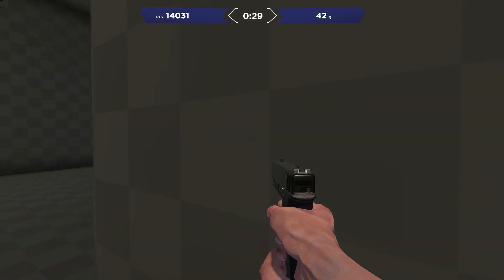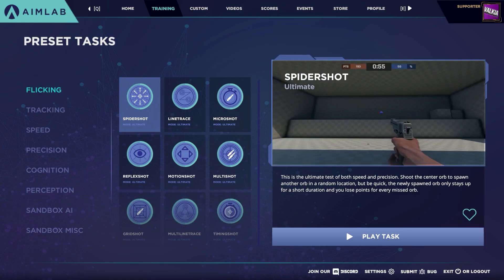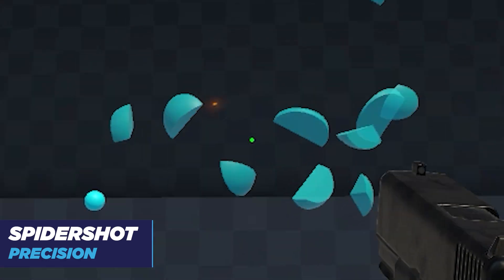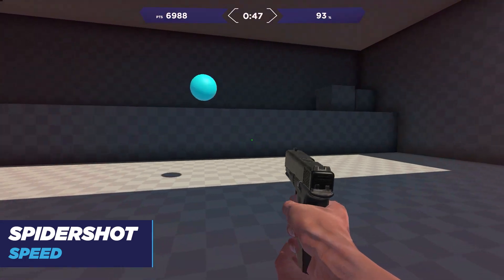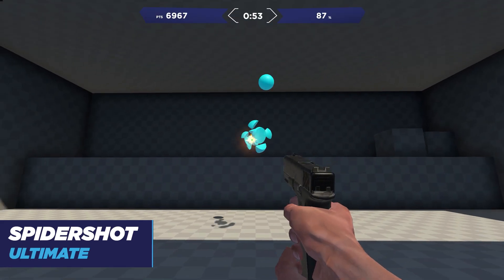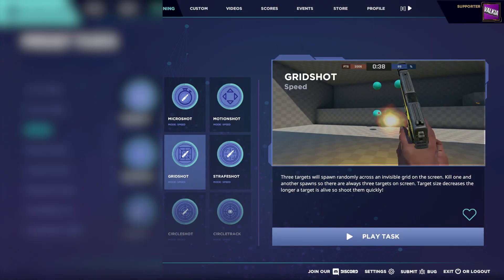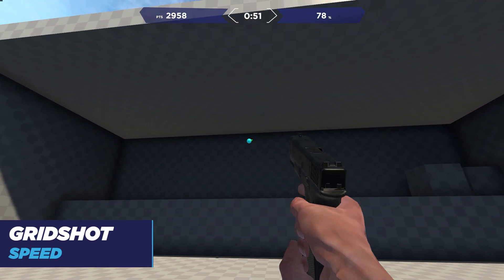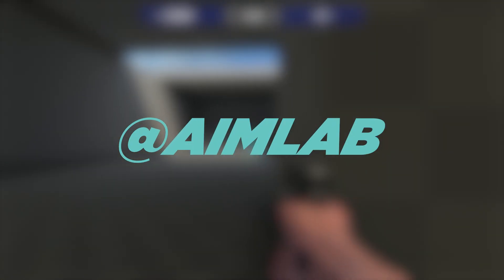Understanding the Ultimate, Speed & Precision modes in Aim Lab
This video explains all the different modes available for tasks within Aim Lab! Give it a watch so you know which mode to pick when jumping into your practice sessions to get the most out of your aim training!

► Like the videos? Follow the creator!